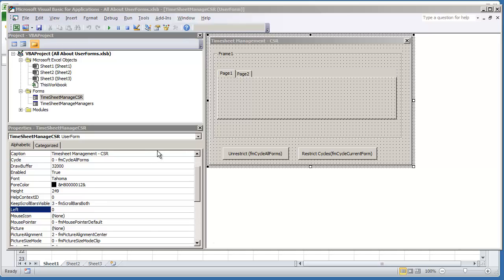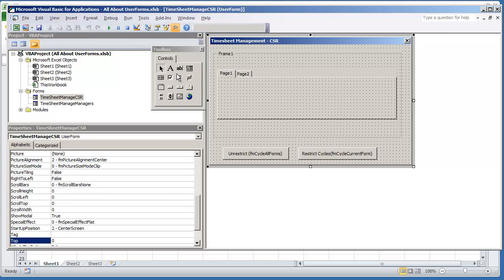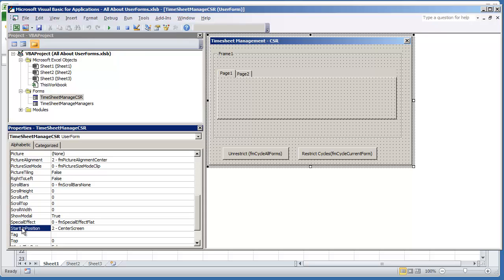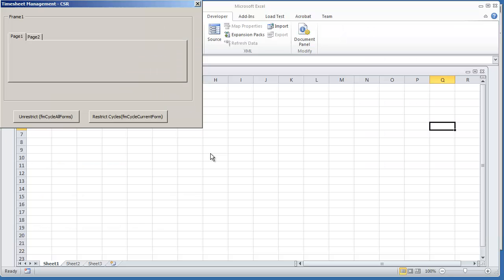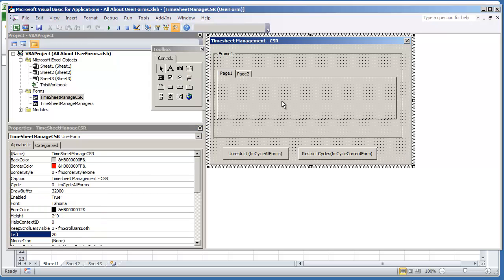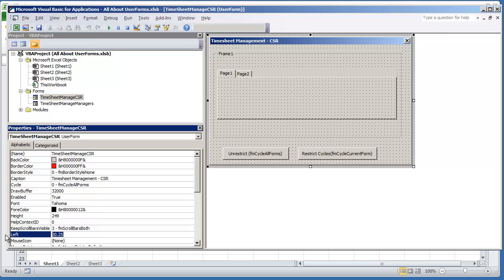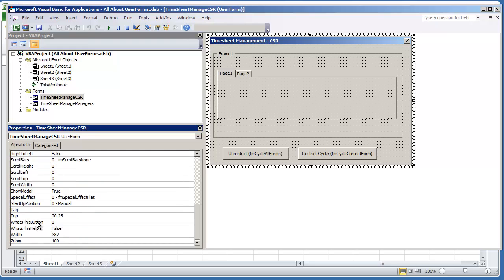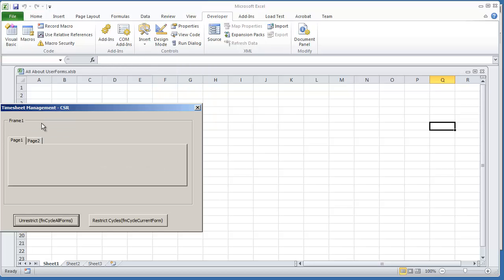VBA Programming for Excel 2010 V4.12 - UserForm GUI - Left Top StartUpPosition Property